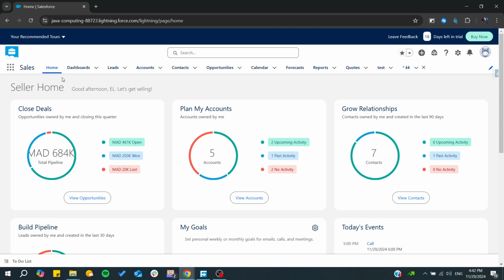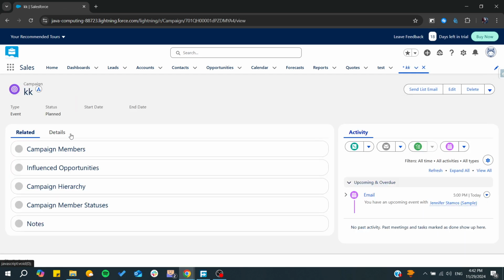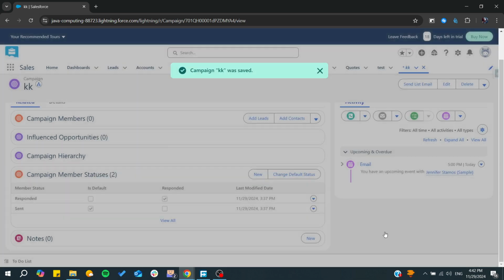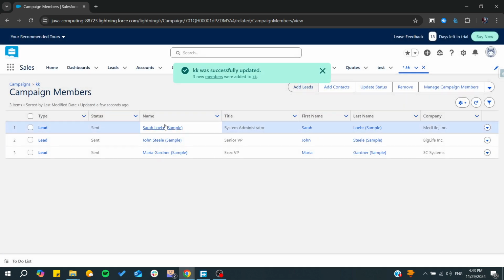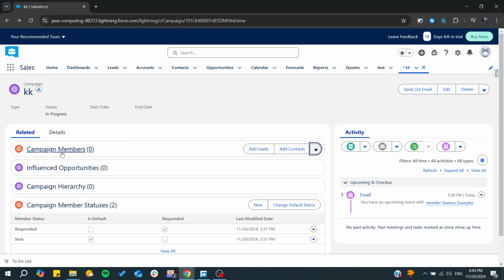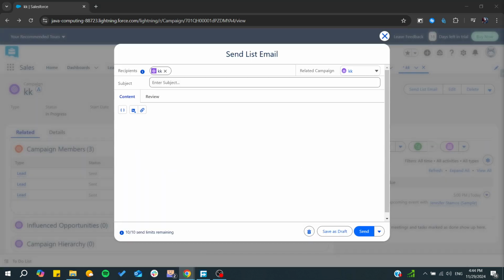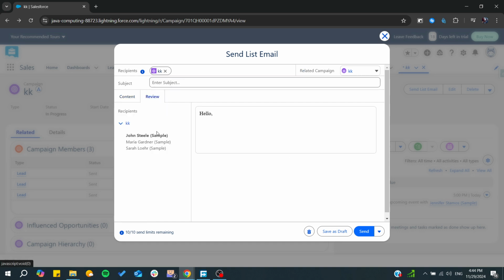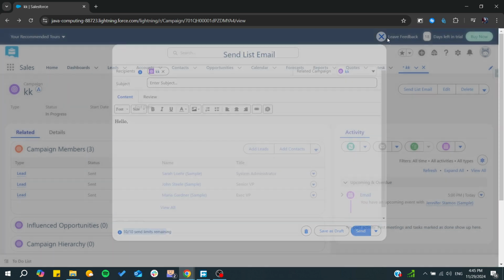How To Send Email Campaign In Salesforce Tutorial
Today we talk about send email campaign in salesforce,salesforce marketing cloud,salesforce tutorial,email marketing,salesforce campaigns